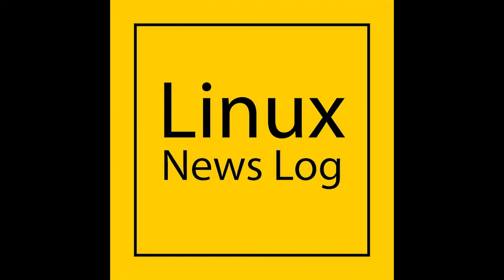LNLP #1508 | Linux Mint 15 Released, Tizen Linux on Google Nexus 7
In This Episode: Linux Mint 15 hits the web, begs for 'Olivia' Munn endorsement, Woe is Linux. Woe is Me., Tizen Linux running on the Google Nexus 7, Debian Linux 7.0 Wheezy: Hands on, Here's What People Are Actually Using That $35 'Raspberry Pi' Computer For, SUSE Incorporates Coraid Drivers for Ethernet Storage and OpenStack, You're Invited to Contribute to the Future of Linux.com, Wind River Advances Open Source Innovation for Automotive with iOS Connectivity for Linux IVI Systems